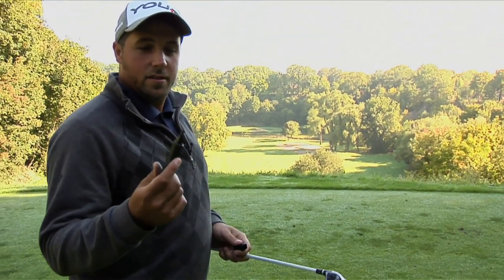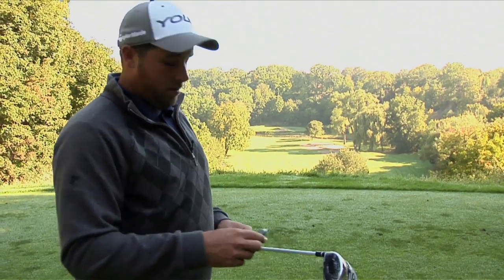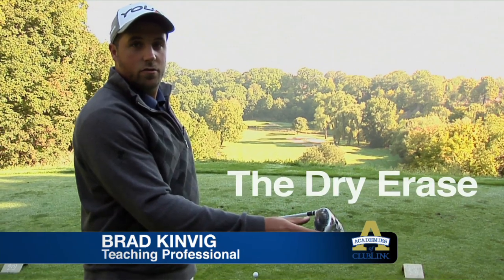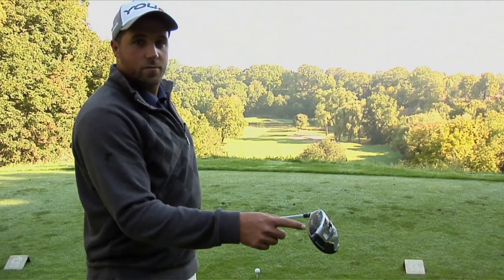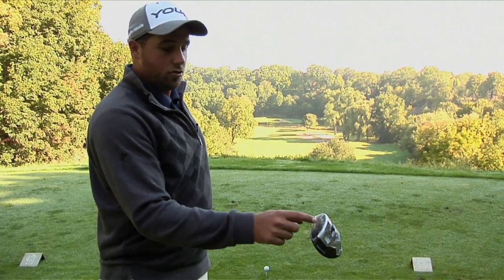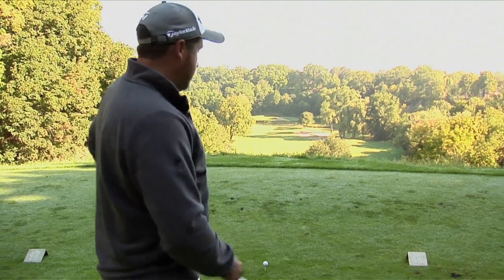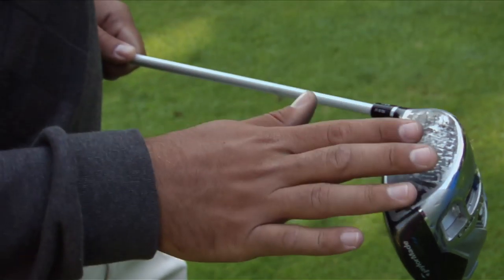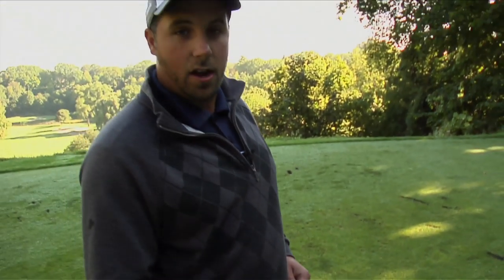ClubLink Academy Tip: The dry erase method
Academy of ClubLink at Glen Abbey GC teaching professional Brad Kinvig explains how to use a dry erase marker to get accurate feedback on driver impact.